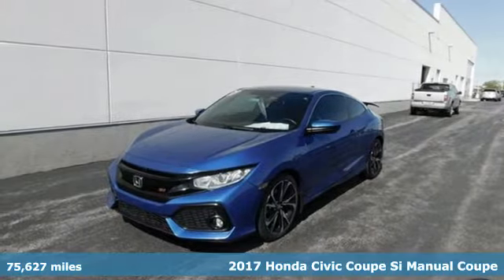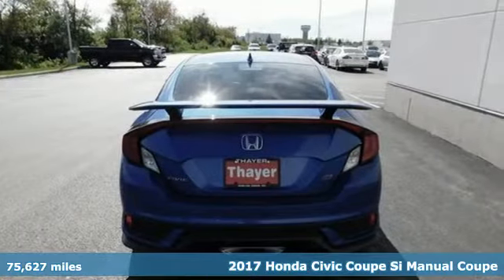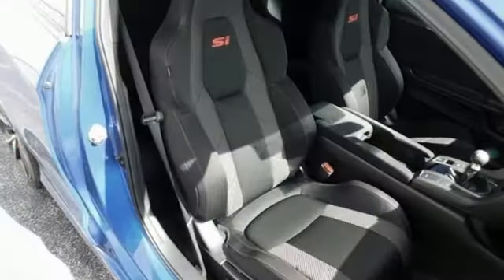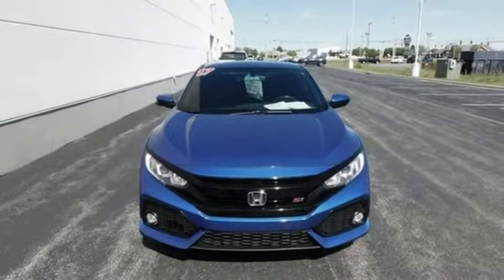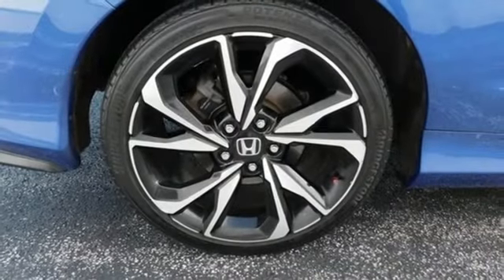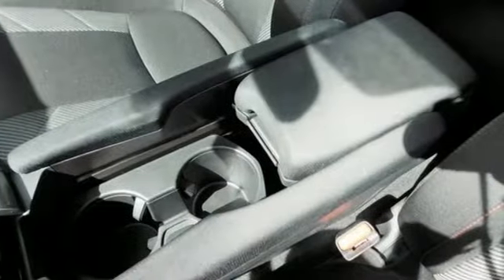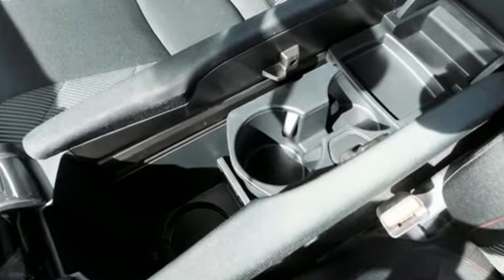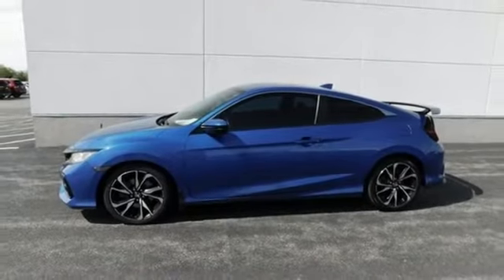Used 2017 Honda Civic Bowling Green OH Perrysburg, OH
Year: 2017
Make: Honda
Model: Civic
Trim: Si
Engine: 1.5L I-4 DI DOHC Turbocharged
Transmission: 6-Speed Manual
Color: Blue
Interior: Black
Mileage: 75627
Stock #: P2040
VIN: 2HGFC3A58HH754284

Address:
1019 N Main St